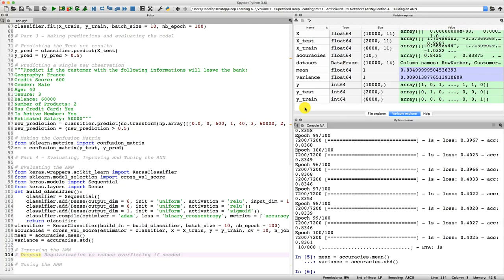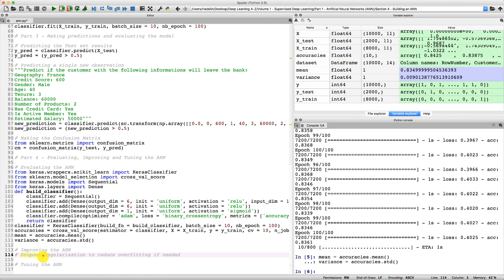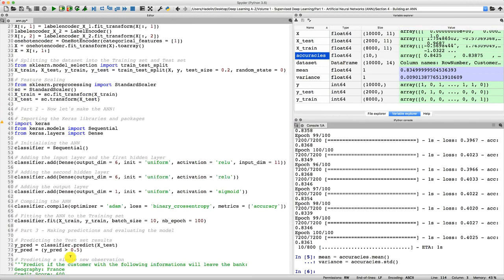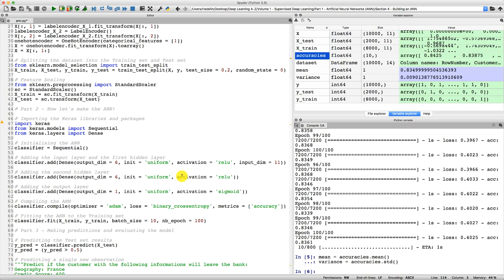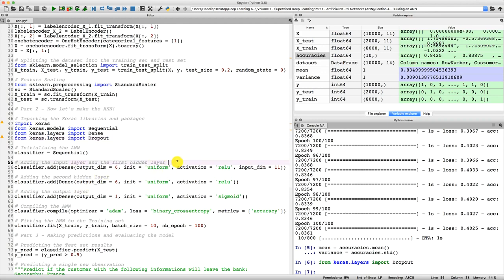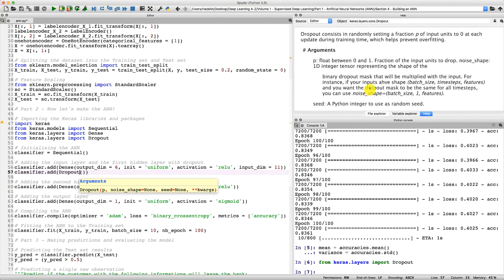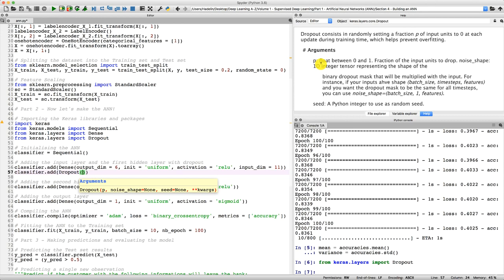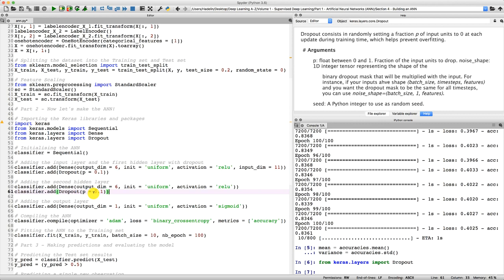1151632 026 Improving the ANN